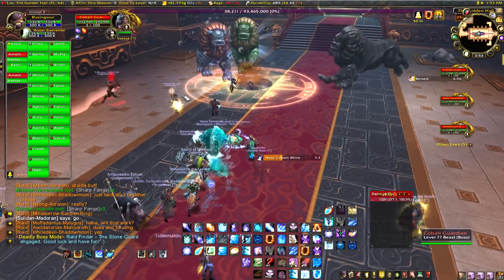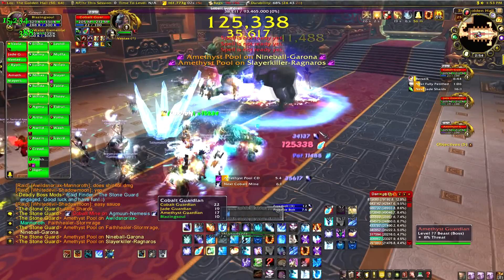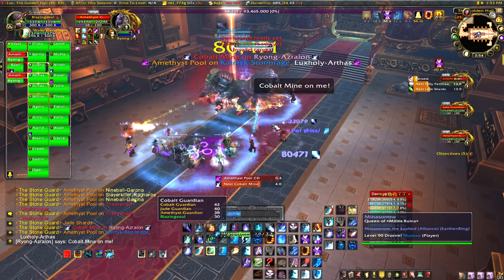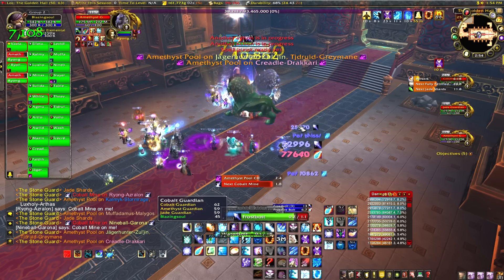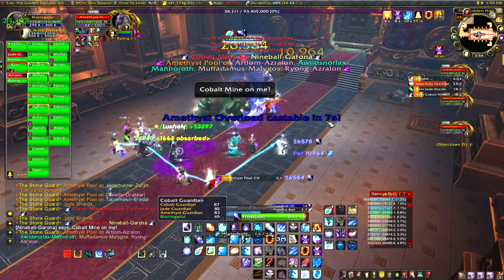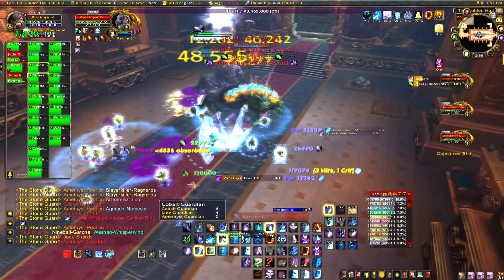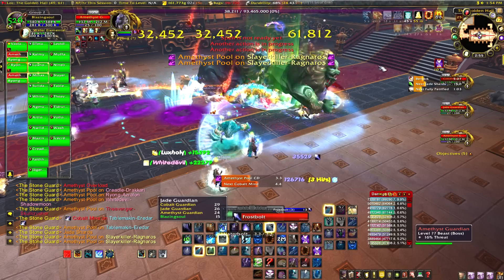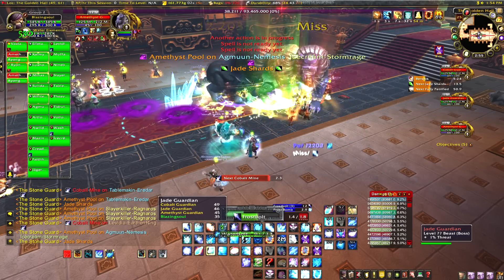WoW MoP- The Stone Guard 25 man LFR Boss Guide ( easy method)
Stacking all 3 bosses makes this fight much easier